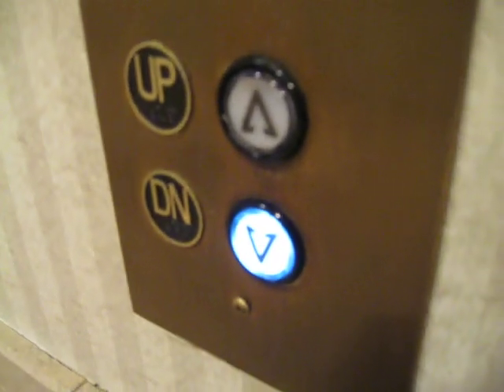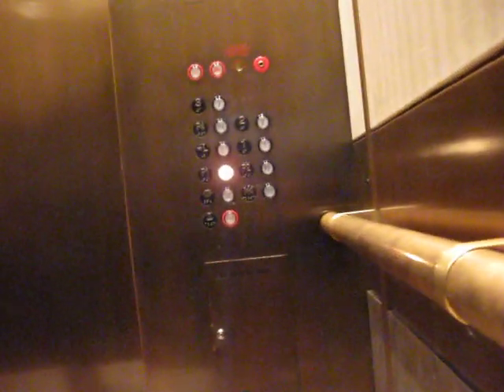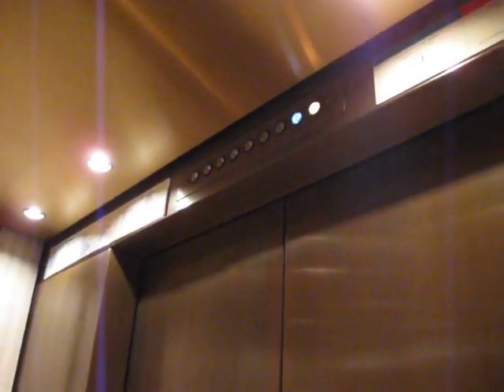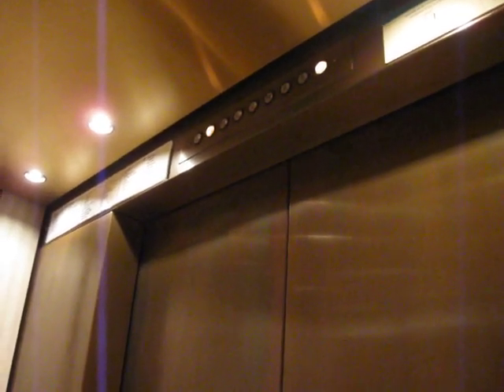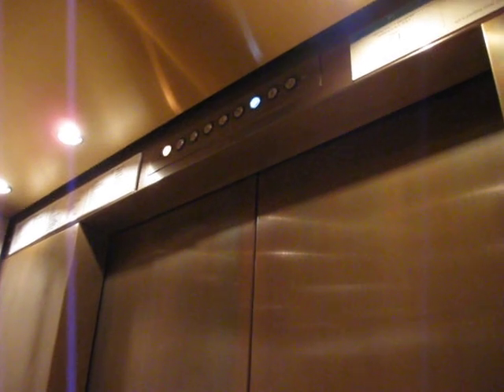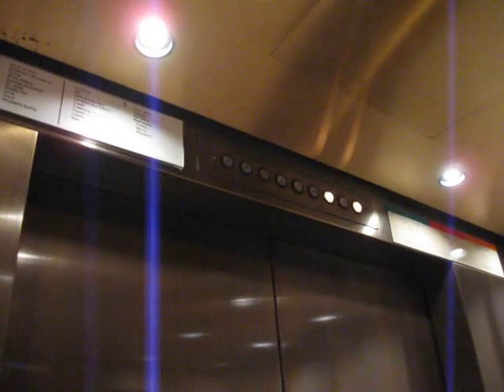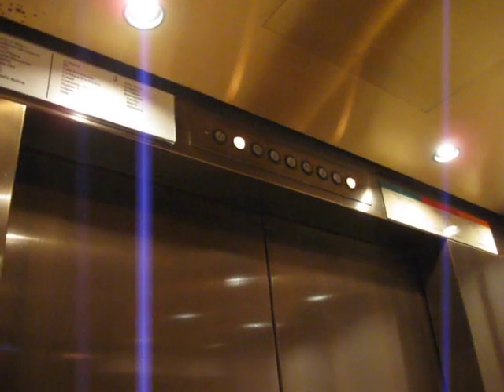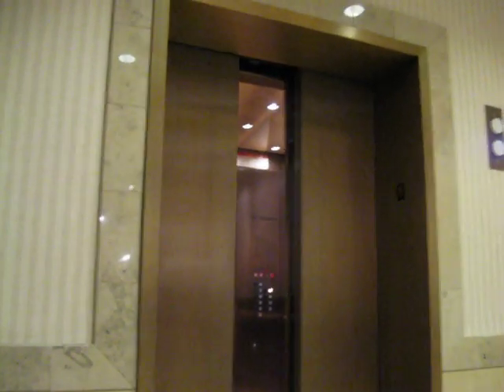Very Nice Montgomery Tractions at Nordstrom in The Westchester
Riding the very nice and fast elevators at the Nordstrom in The Westchester. They have 3 elevators here, the most I've seen in any Nordstrom. These are my favorite elevators in the mall (no suprise there).